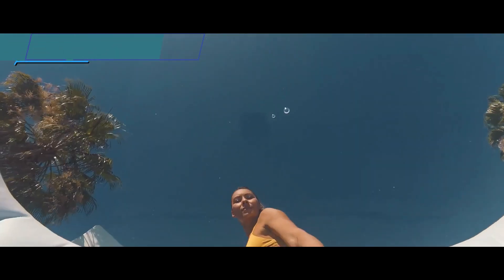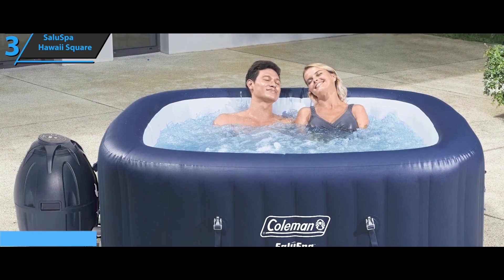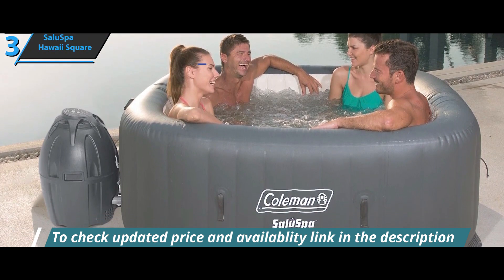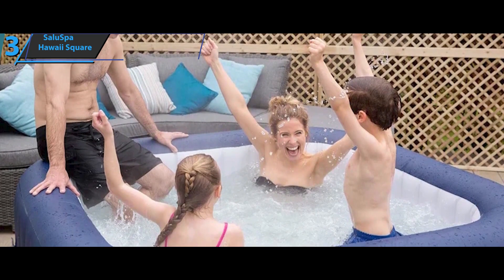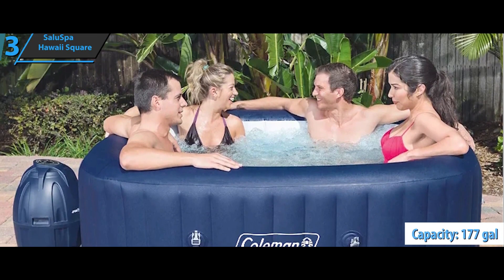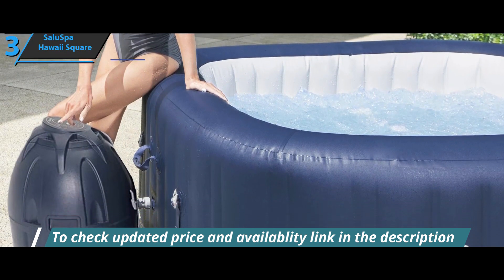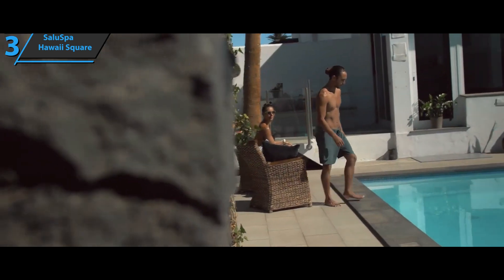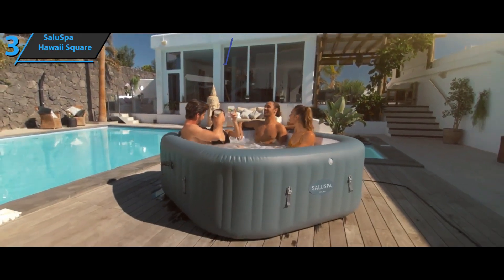Coleman SaluSpa Hawaii Square Inflatable Hot Tub Full review 2024 - best inflatable hot tub 2024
Coleman SaluSpa Hawaii Square Inflatable Hot Tub

Some Other Links to the best Inflatable Hot Tubs 2024:

➜ 5. Bestway SaluSpa Miami Inflatable Hot Tub
➜ 4. Intex Greywood Deluxe Inflatable Hot Tub
➜ 3. Coleman SaluSpa Hawaii Square Inflatable Hot Tub
➜ 2. Intex PureSpa Plus 85 Inflatable Hot Tub
➜ 1. Coleman SaluSpa Inflatable Hot Tub

We have just laid out the top 5 best inflatable hot tubs 2024. In 5th place is the Bestway SaluSpa Miami Inflatable Hot Tub, our pick for the best budget inflatable hot tub. In 4th place is the Intex Greywood Deluxe Inflatable Hot Tub, our pick for the best premium inflatable hot tub. In 3rd place is the Coleman SaluSpa Hawaii Square Inflatable Hot Tub, our pick for the best square inflatable hot tub. In 2nd place is the Intex PureSpa Plus 85 Inflatable Hot Tub, our pick for the best runner-up inflatable hot tub. In 1st place is the  Coleman SaluSpa Inflatable Hot Tub, our pick for the best overall inflatable hot tub.

We have just laid out the top 5 best Garmin watches 2024. In 5th place is the Garmin Forerunner 55, our pick for the best budget Garmin watch. In 4th place is the Garmin Forerunner 245 Music, our pick for the best value Garmin watch. In 3rd place is the Garmin Instinct 2, our pick for the best outdoor Garmin watch. In 2nd place is the Garmin Venu 2 Plus, our pick for the best smart Garmin watch. In 1st place is the Garmin Forerunner 945, our pick for the best overall Garmin watch.